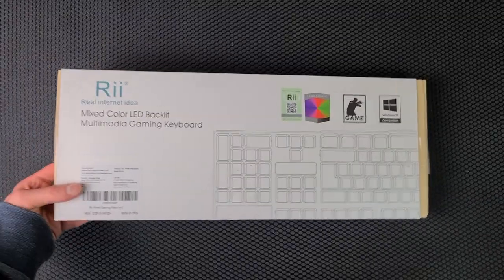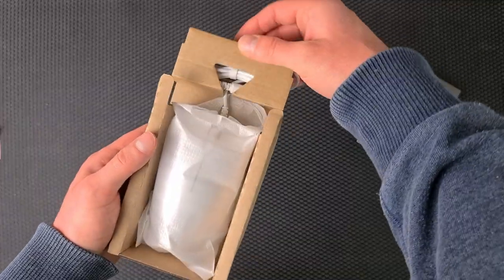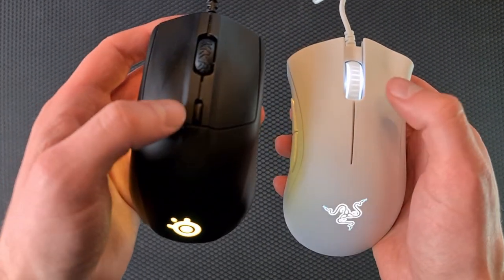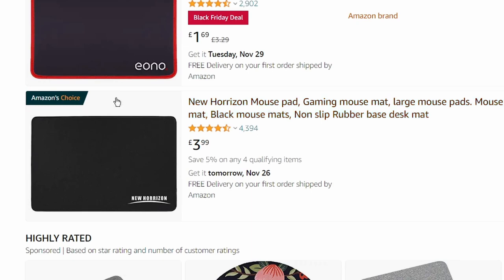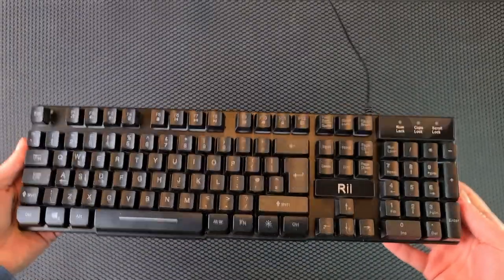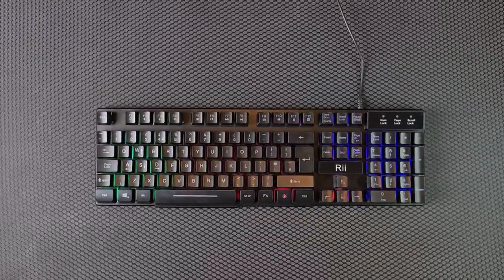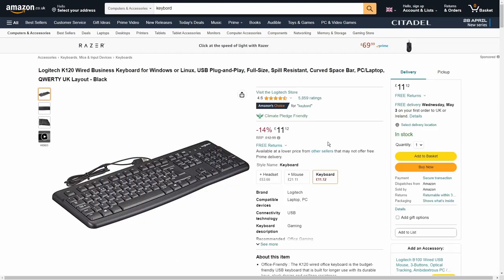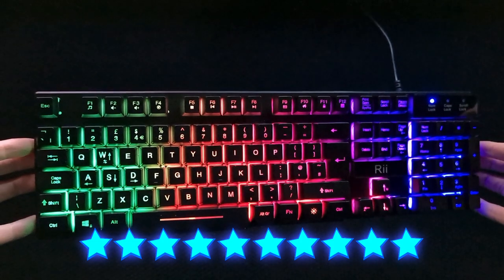Amazon's Choice Gaming Keyboard & Mouse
These are the amazon's choice for your gaming setup… Well starting with the most hands on parts, the mouse, keyboard (and also mousepad).

We'll open them in just a second, but it's worth pondering the amazon choice label because frankly it's the weird cousin of the amazon labels, I mean best seller is fairly self explanatory - it means they sell a lot of them. Amazon basics may need introduction, but once you know its amazon's own brand range there's not very much more to it.
But amazon's choice sounds like someone at amazon is sitting there making a recommendation in each category, but in reality it seems to be some sort of algorithm… So does it do a good job? Only one way to find out!

Razer Deathadder essential amazon's choice gaming mouse review.
New Horizon gaming mouse pad amazon choice mouse mat review.
Rii Bactlit Gaming Keyboard, RK100 Plus 7 Color Rainbow LED Backlit Mechanical Feeling USB Wired Gaming Keyboard (UK Layout)
Amazon's choice gaming keyboard review. Budget gaming keyboard and cheap gaming mouse review. Amazon's choice gaming setup review.

Austin Evans I regret buying amazon's choice tech

Dawid Does Tech Stuff
dankpods